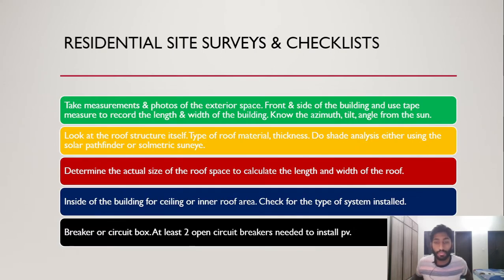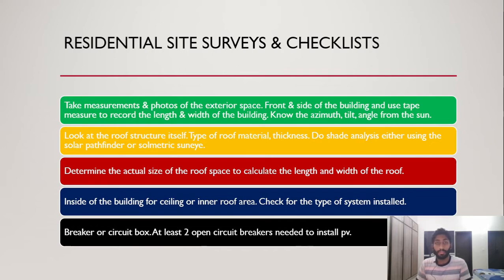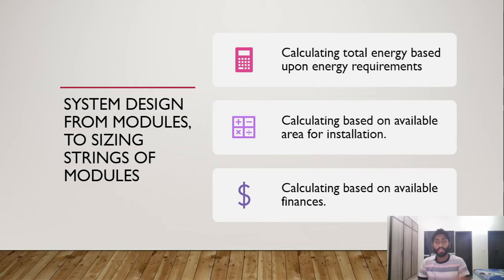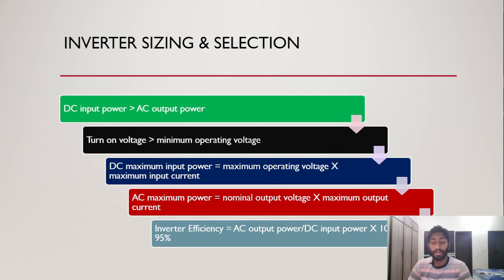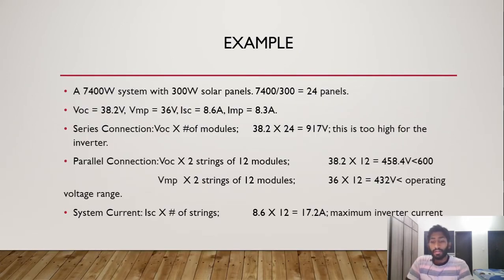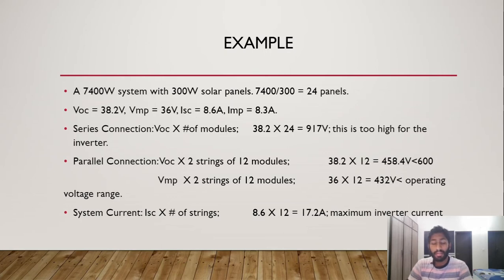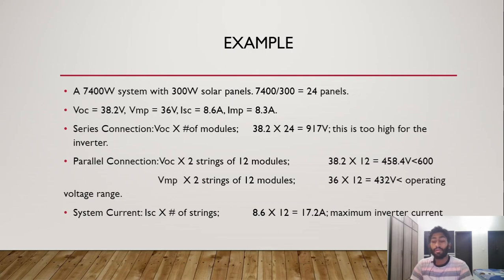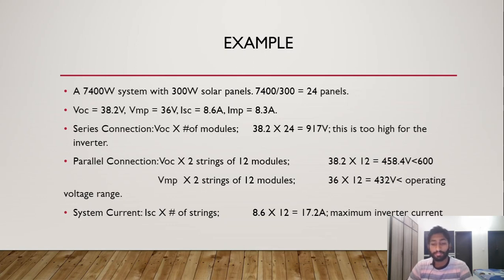Solar Energy System Design Course Part 4: Inverter Sizing & Checklists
In this video, we cover inverter sizing and checklists for a residential solar energy system. We also discuss ways to measure the power production of your solar energy system, and how to budget for a solar energy system.

If you're thinking of installing a solar energy system, then you need to watch this video! In this series, we'll discuss everything you need to know about solar energy system design, from inverter sizing to residential surveys to renewable energy resources.